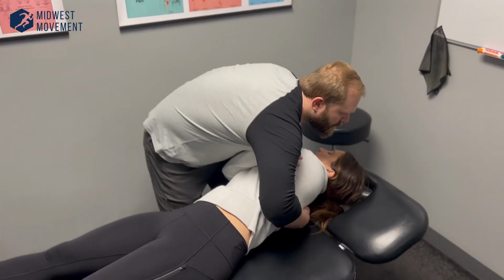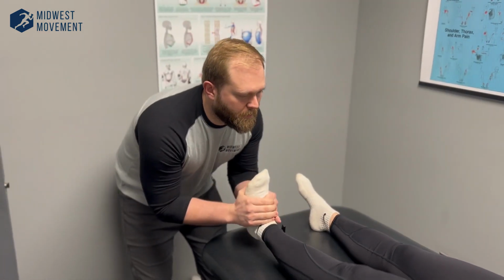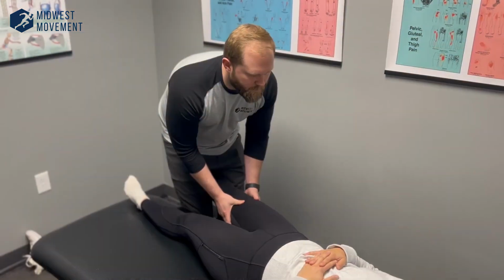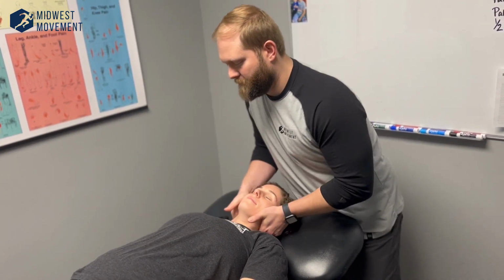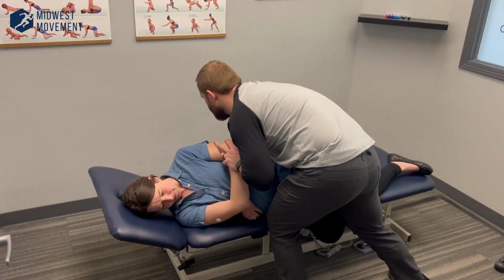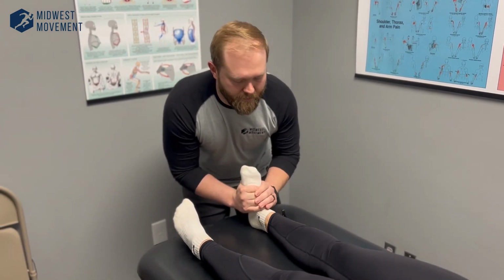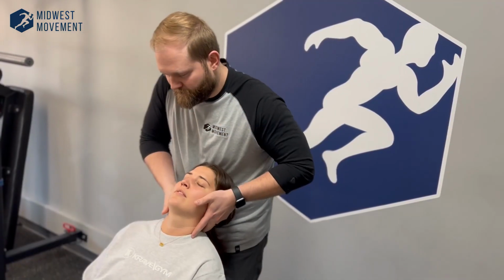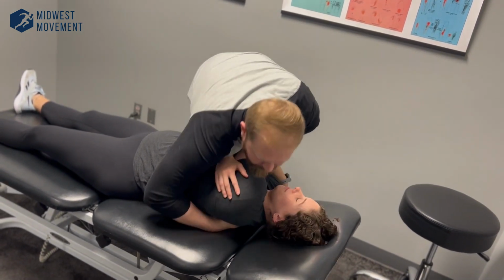The Chiropractic Adjustment / Midwest Movement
Demystifying Chiropractic Adjustments: What You Need to Know

Hey everyone! This month, we're delving into the world of chiropractic adjustments. At our office, we're passionate about providing relief and restoring mobility through this fundamental technique. So, what exactly is a chiropractic adjustment?

In essence, it's the art of restoring motion to a joint or section of the spine that isn't moving optimally. Often, this involves a quick thrust or impulse, resulting in that satisfying pop or crack. But what causes that sound? It's simply gas bubbles within the joint fluid releasing, or the suction phenomenon known as joint gapping.

Contrary to common belief, chiropractic adjustments aren't about putting bones back into place. Instead, they aim to alleviate joint restrictions or irritations, allowing the body to move more freely. This can help reduce stiffness and discomfort, promoting overall well-being.

It's essential to understand that adjustments aren't solely about the audible pop. While it may feel good, it's not necessary for effective treatment. Our focus is on restoring motion and function to the spine, not just achieving a sound.

Moreover, the traditional idea of bones being out of place doesn't align with modern chiropractic philosophy. Instead, we embrace a dynamic model, recognizing the spine as a continuous system that moves and adapts. Through assessments and adjustments, we aim to enhance overall spinal function, catering to the needs of active individuals.

So, if you've ever wondered about chiropractic adjustments, rest assured—they're all about improving motion, relieving discomfort, and restoring balance to your body. Here's to a healthier, happier you!